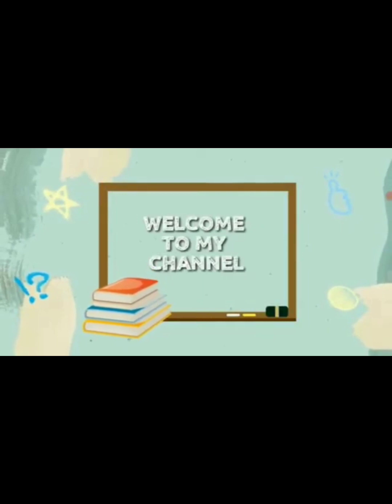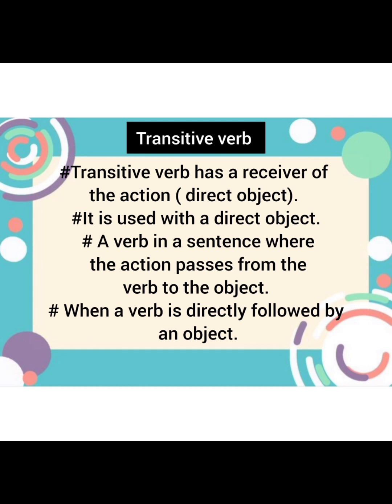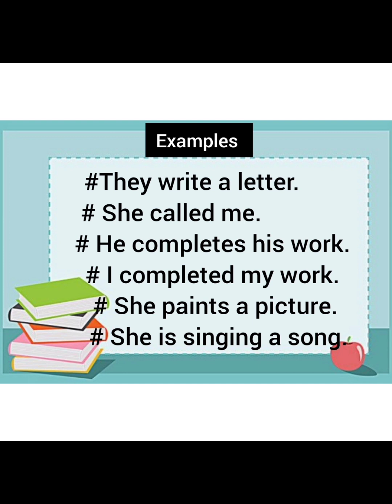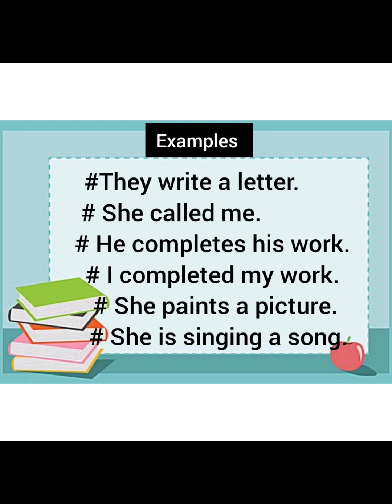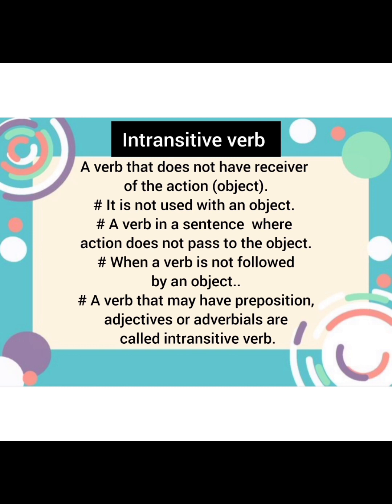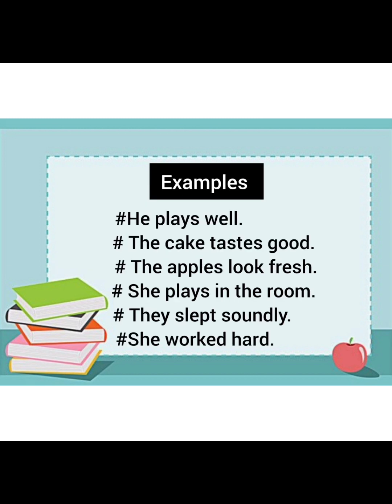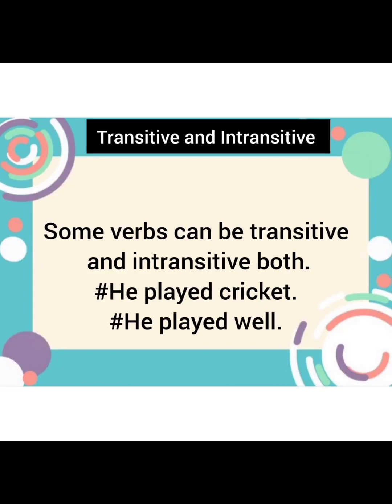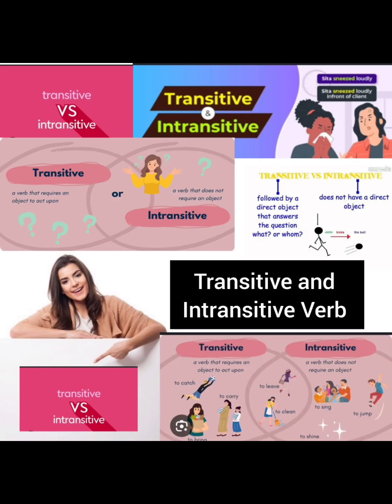Transitive and intransitive verb by Saira Mubeen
audience searches